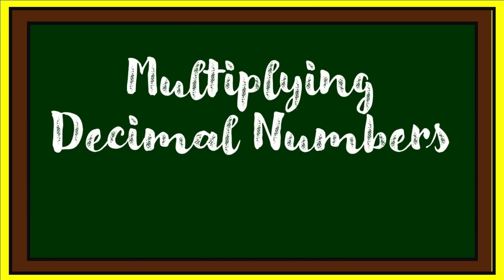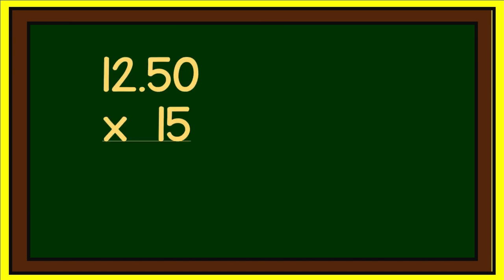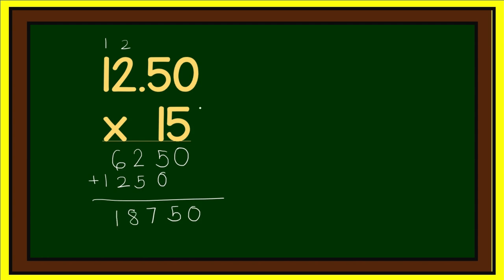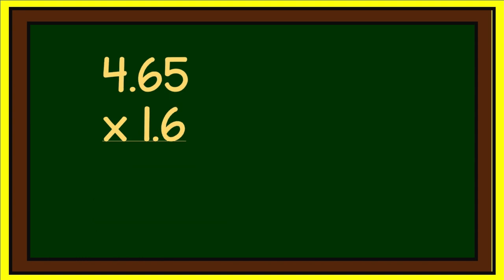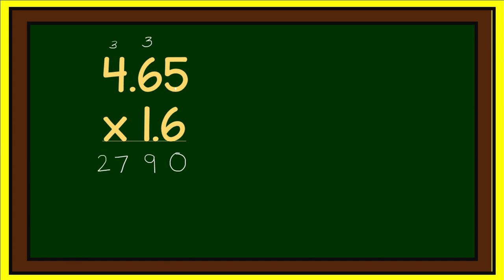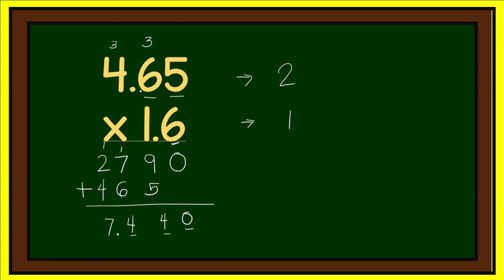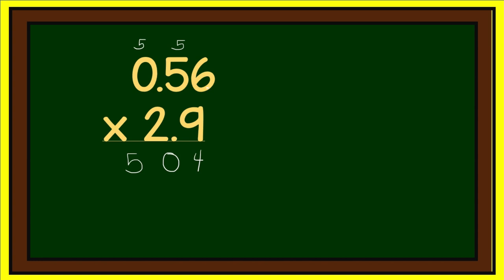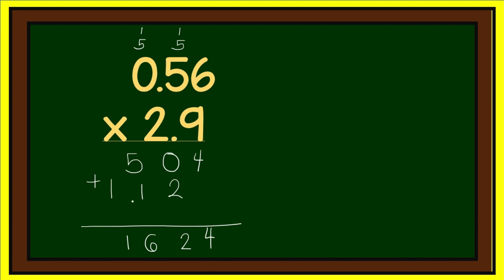Multiplication of Decimal Numbers